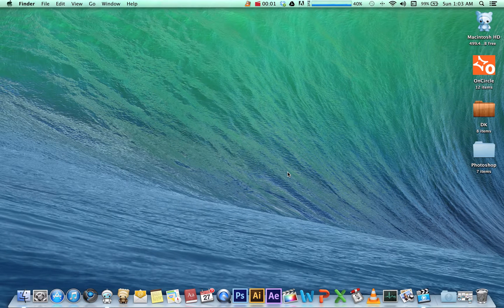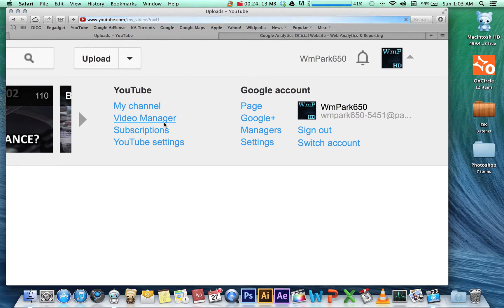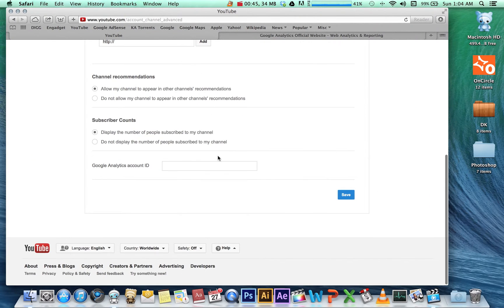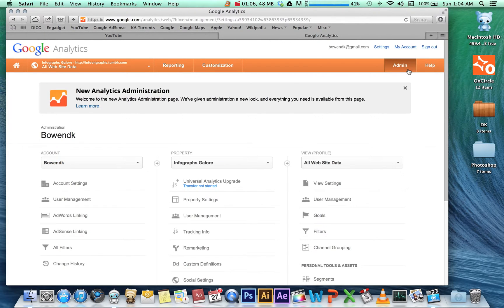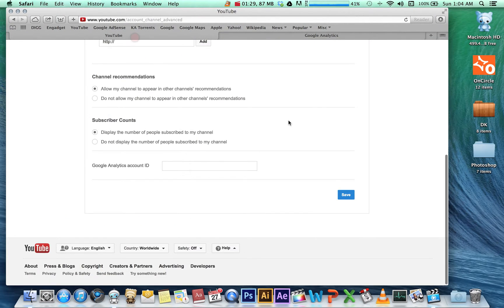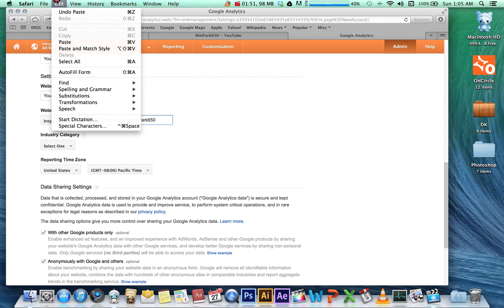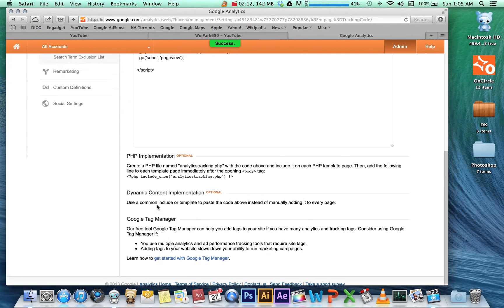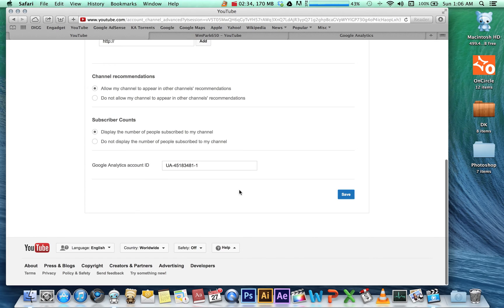How To Integrate Your YouTube Channel With Google Analytics